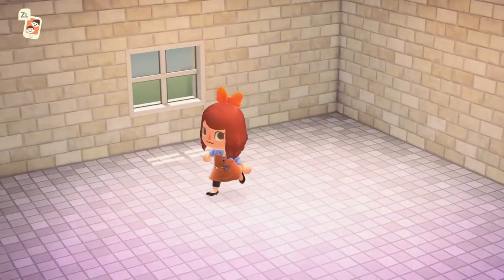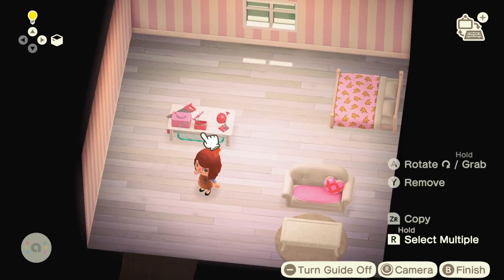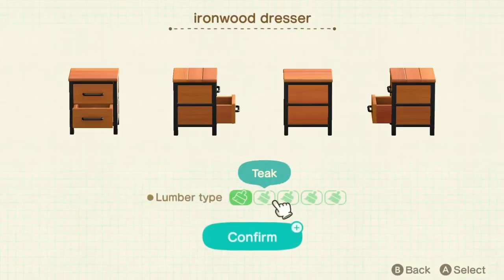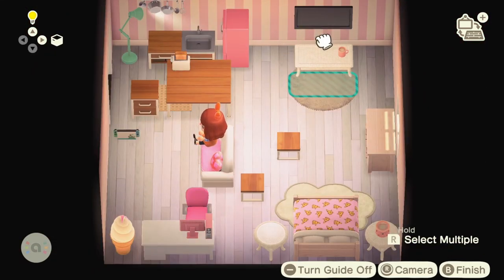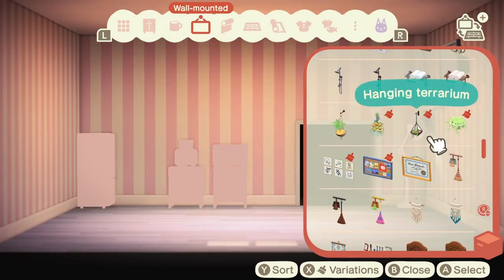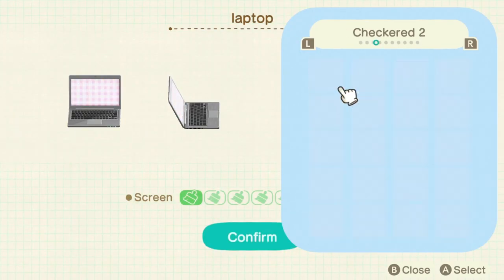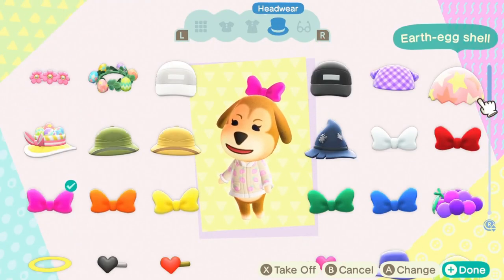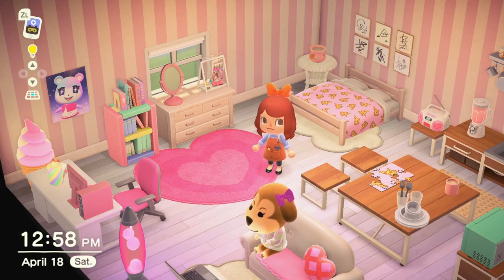CUTE PINK Studio Apartment SPEED BUILD | Animal Crossing Design Tips | Animal Crossing New Horizons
Hello everyone! Today I'm sharing an Animal Crossing speed build of a Pastel Pink Studio Apartment~ It was super fun trying to make everything fit into this small space and I'm happy with  how it turned out! I'm going to keep making videos with Animal Crossing tips.